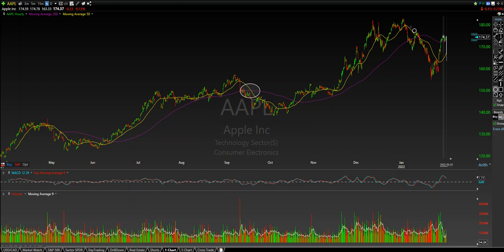Death Cross Explained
Im taking a shot at the large OVER PRICED trading academies!!!
The fact that Trading Academies are charging $197 ( and way more) per month on average for chat rooms and content, and thousands of dollars for coaching is absolute bull shit!
It's hard for new traders and struggling traders to take on these excessive membership costs…especially for those that have small accounts!
In too many cases the “new trader” isn’t being catered to the way they should be…

It’s for that very reason we created the All Access Pass! Take advantage of over 220 hours of educational content, a community chat group FULL of seasoned traders, LIVE group training and access to a Performance coach! What more could you ask for?